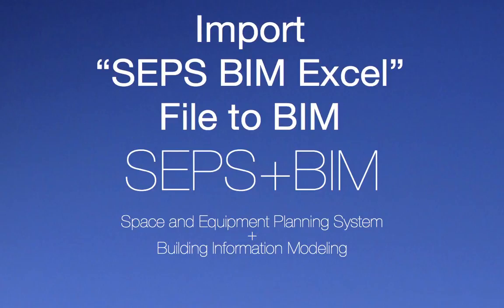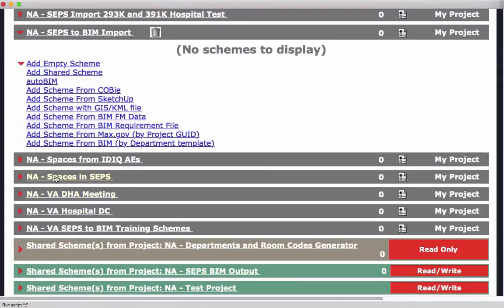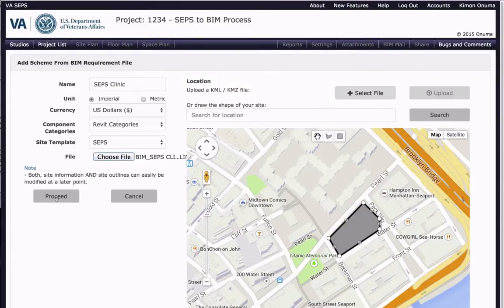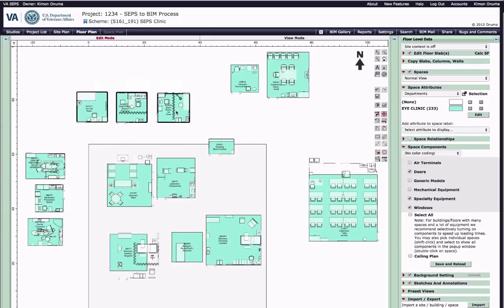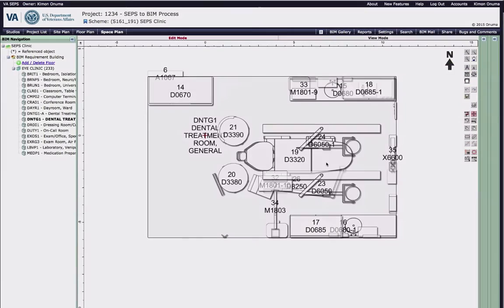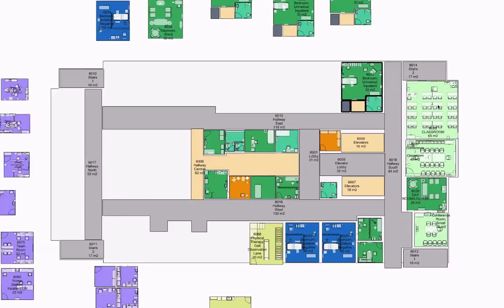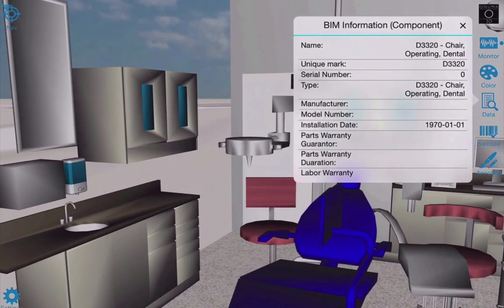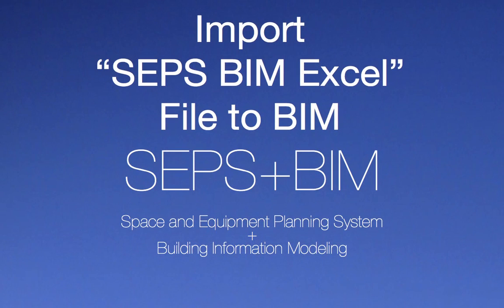C.1 - Import SEPS BIM Excel to BIM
How to import a Project BIM Export (Excel) from SEPS into BIM using the ONUMA System and create SEPS driven project.